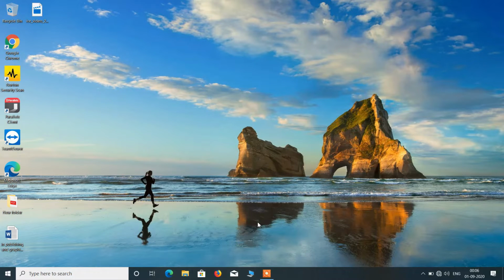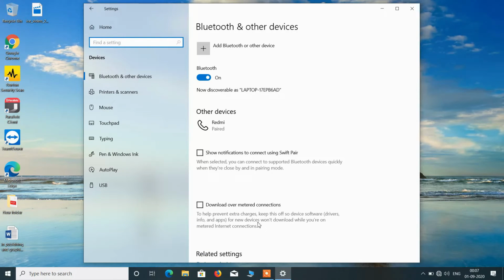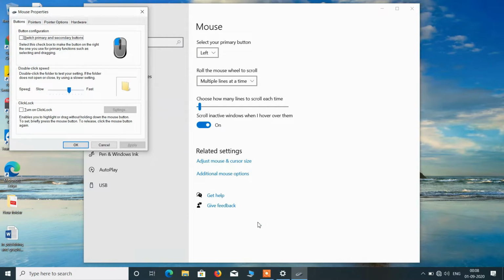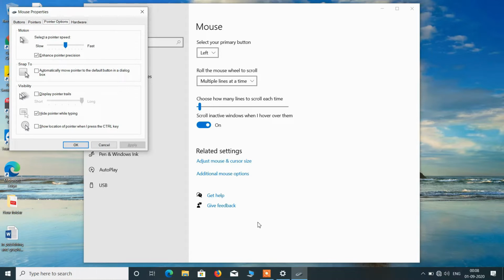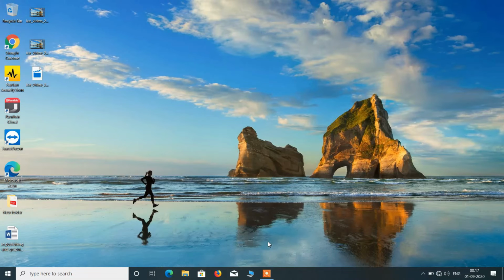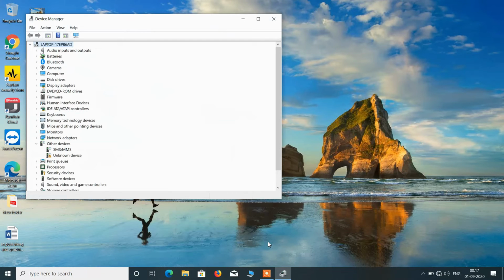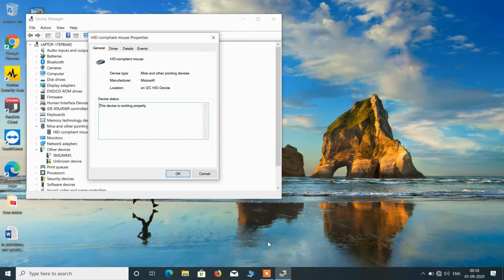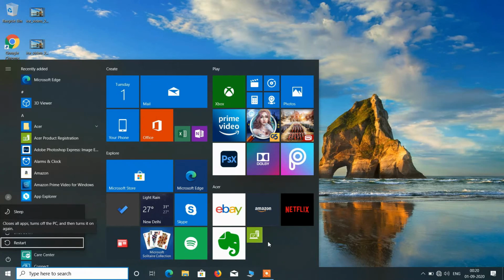Mouse not working windows 10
In this video you will learn how to fix mouse not working problem in windows 10.